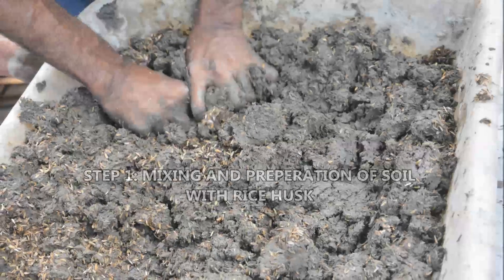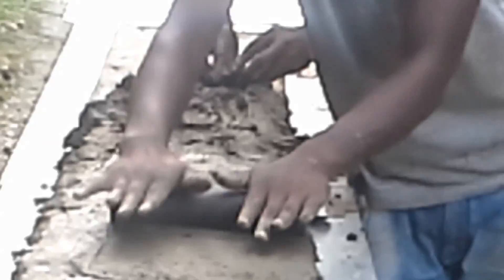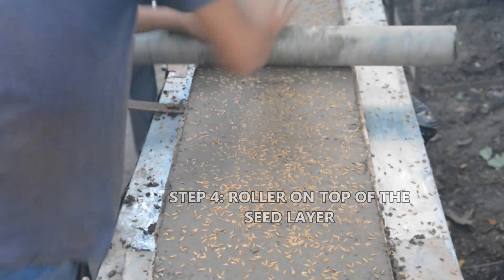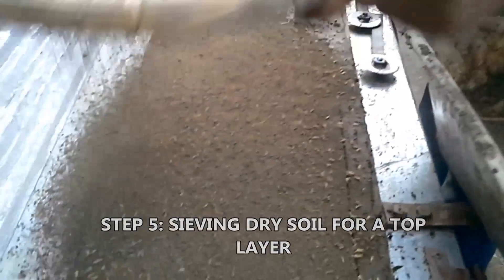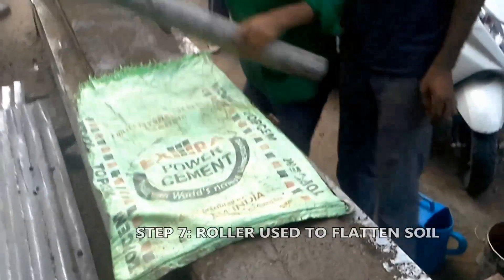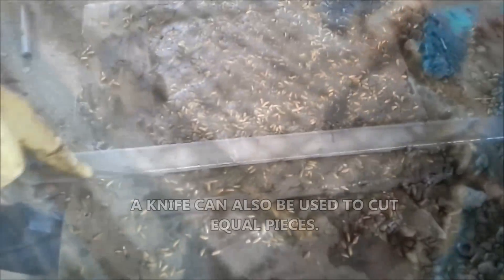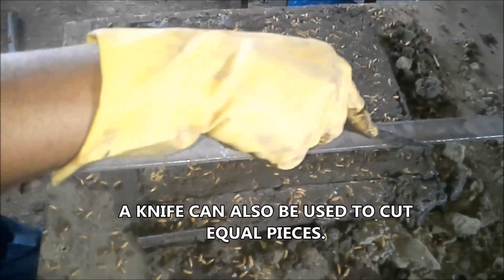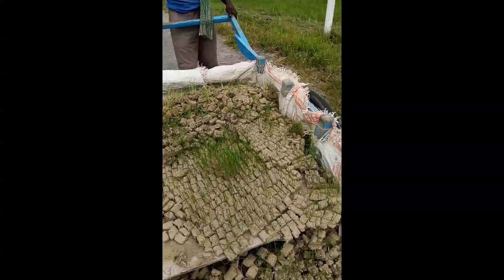Direct paddy sowing in the form of capsule | Dr Uddhab Kr Bharali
Designed by Dr. Uddhab Kumar Bharali DSc.